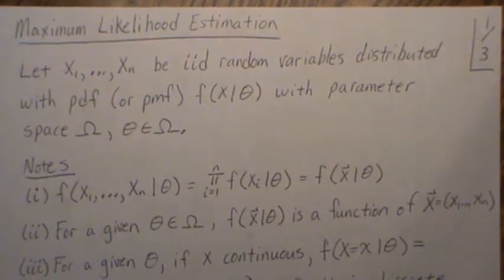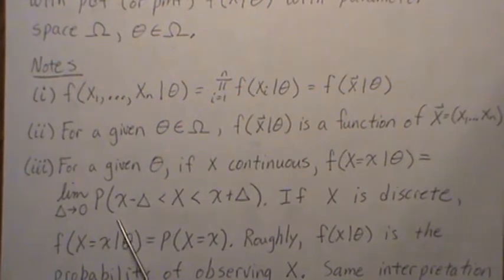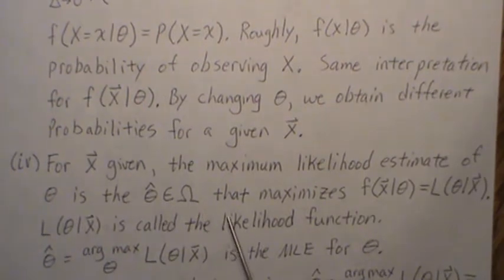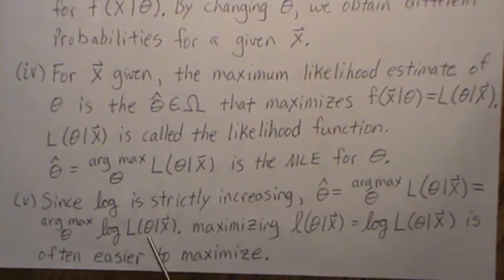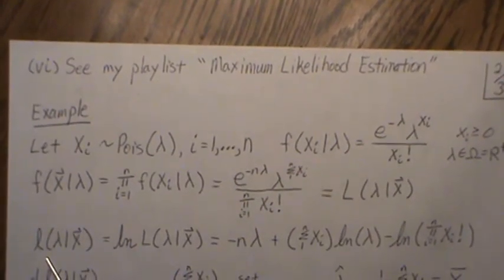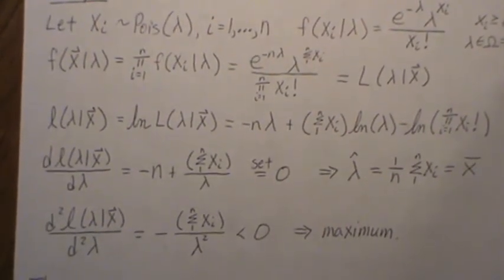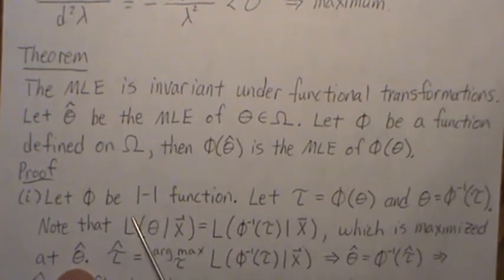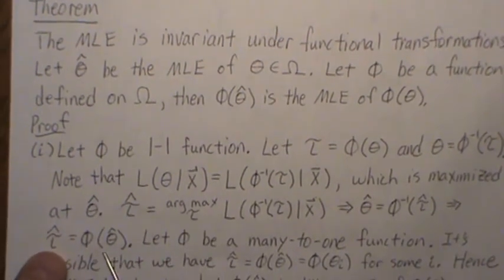Maximum Likelihood Estimation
In this video we introduce the concept of Maximum Likelihood Estimation (MLE), and prove the invariance property of MLEs.